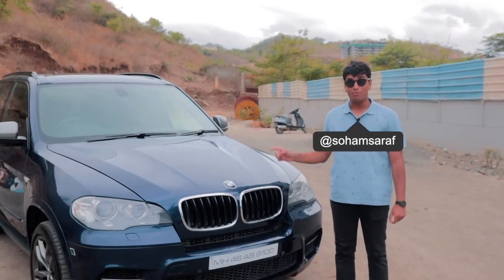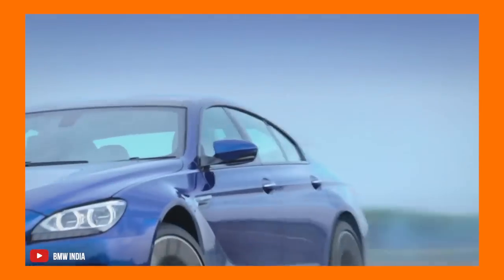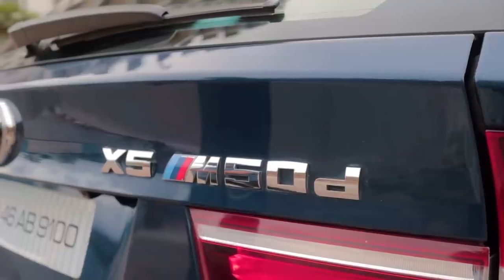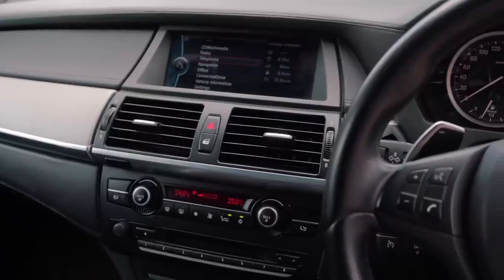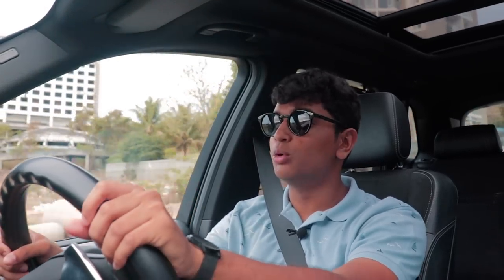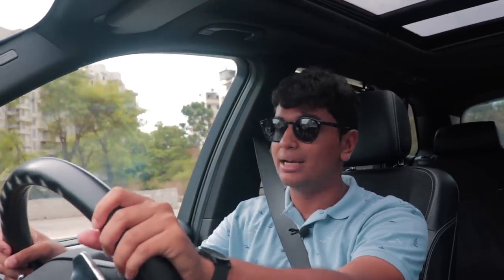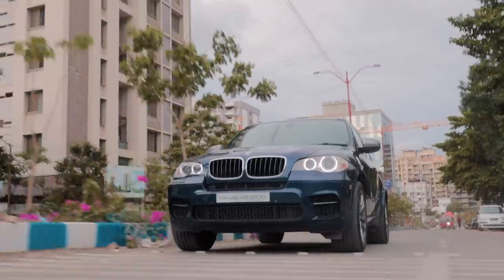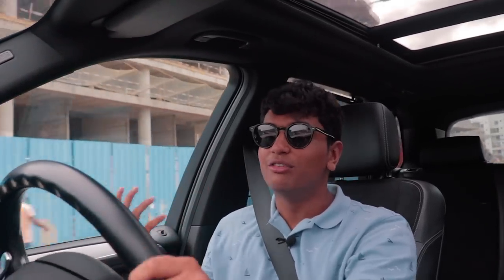Sachin Tendulkar's BMW X5 M50d: Tri-Turbocharged Inline-6 engine and the only one in India!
Sachin Tendulkar, the GOAT of Cricket and porbably one of the most famous and recognised sportsman’s in the world. It is no surprise that he is a through and through car guy as we have seen his amazing garage over the years, most notoriously when Michael Schumacher gifted him a beautiful Ferrari 360 Modena. Today, we had the chance to experience the master blaster's one of a kind, BMW X5 M50d. A true unicorn in India, the X5 M50d comes with a tri-turbo inline-6 diesel with a mountain of torque. More importantly, this thing is the only one in India and has to be one of the most special cars we have ever featured on the channel! Watch the video to know all about the BMW X5 M50d.

Wanna buy and sell cool enthusiasts' cars? Head over to TDH Classifieds for the best curated cars in India for car lovers!

Hosted By:
Soham Saraf

Filmed By:
Shreshth Gourish

Scripting By:
Bhavneet Vaswani